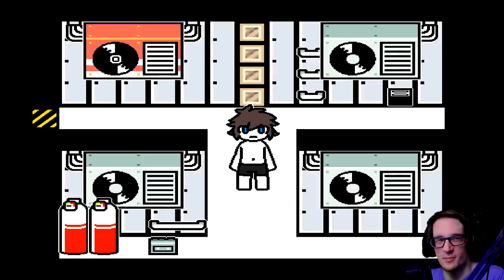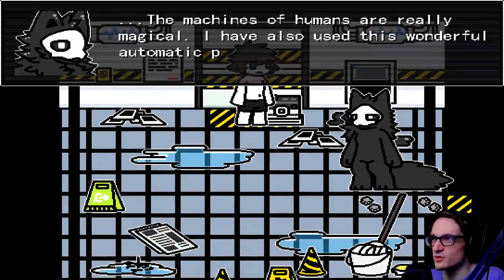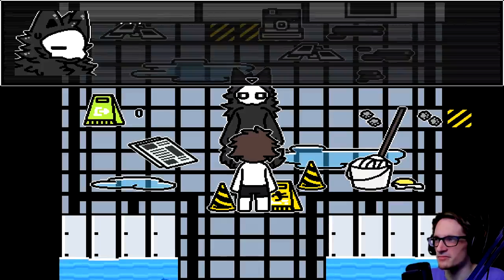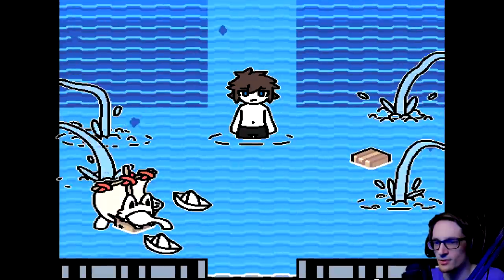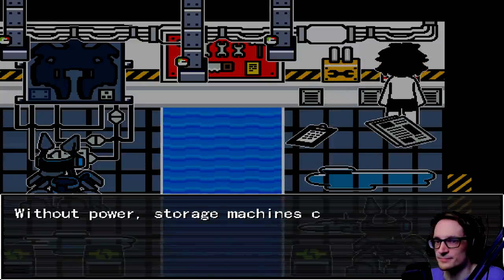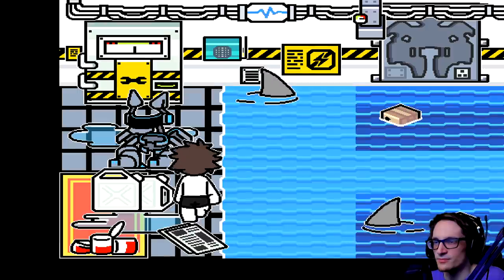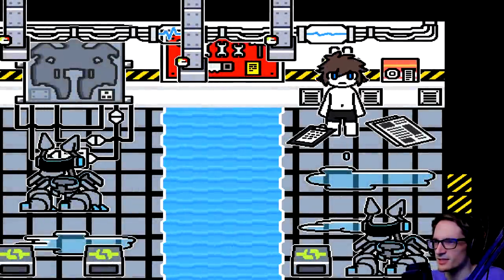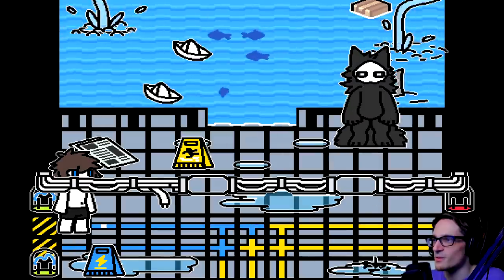Nov Update! BECOME PUROS WAIFU? | Changed: Special Edition (WIP Part 25)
Nov Update! BECOME PUROS WAIFU? | Changed: Special Edition (WIP Part 25) - Changed is a difficult, action puzzle game with a lot of chase. The protagonist of the game awakens in a strange room in an unfamiliar laboratory building. You are trapped in an experiment room, trying to find ways to make you stay "yourself", persevere, and survive!